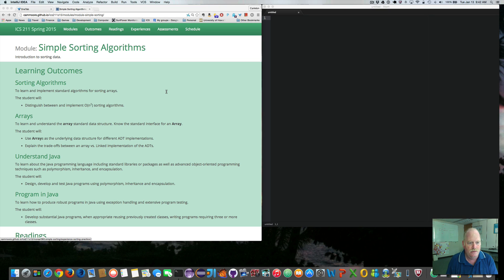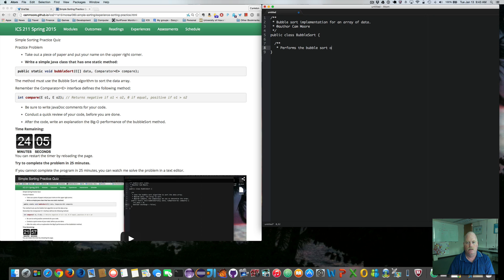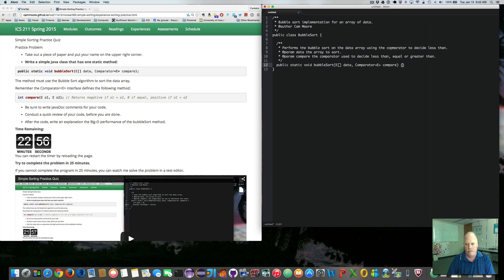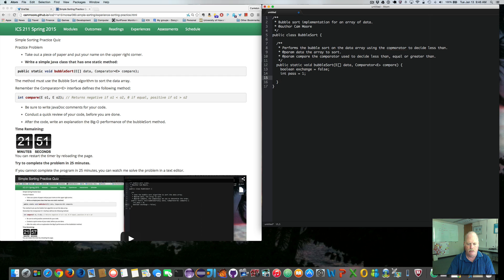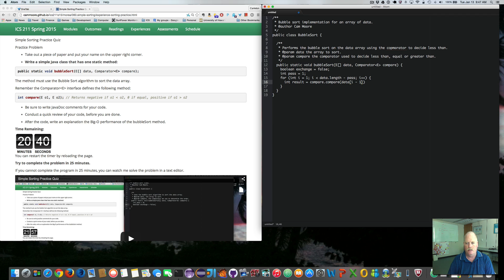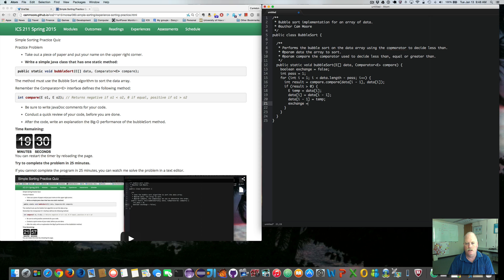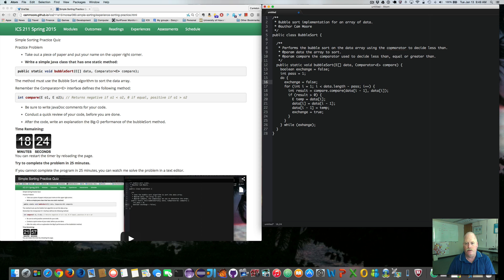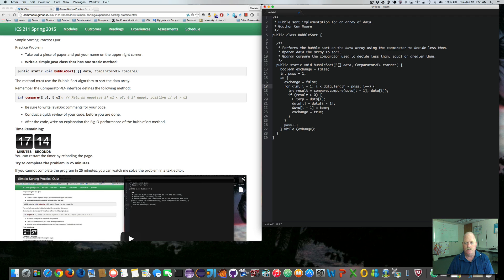Simple Sorting Practice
My attempt at the simple sorting practice quiz.